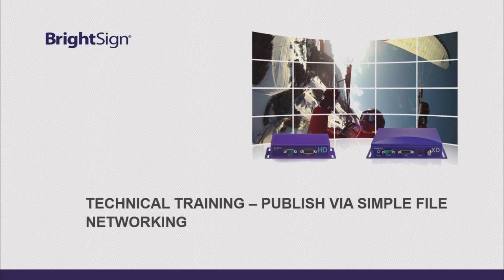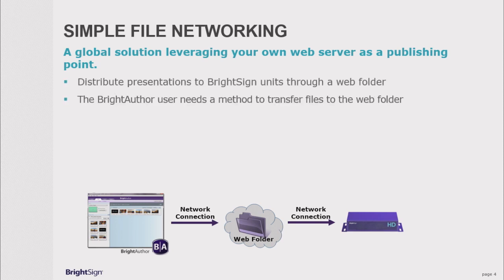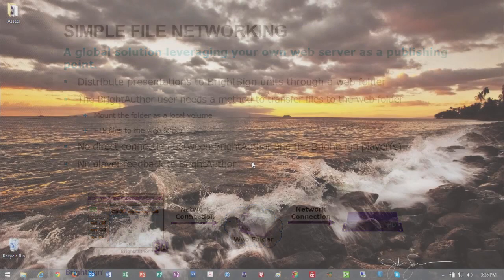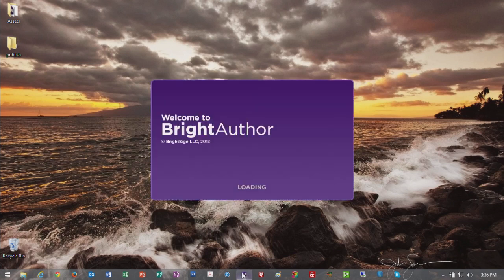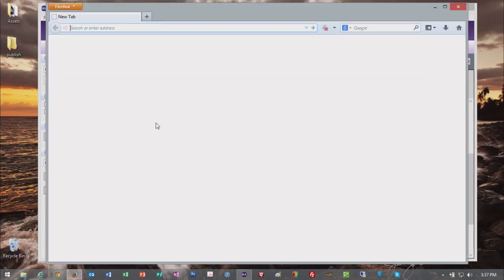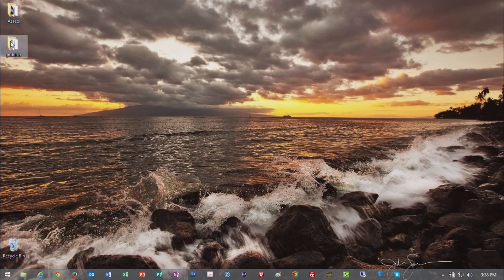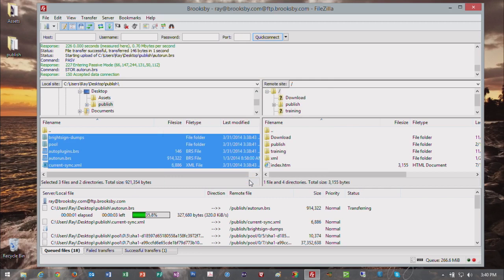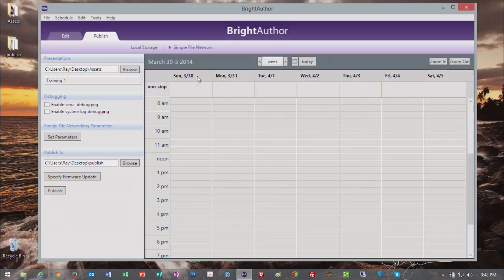BrightSign Training 3.4.4 Publish with Simple File Networking